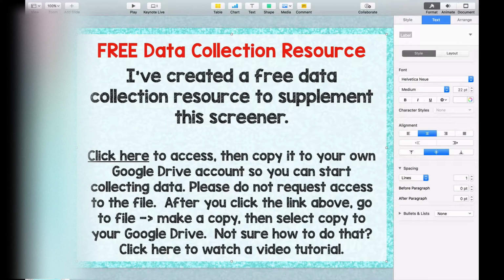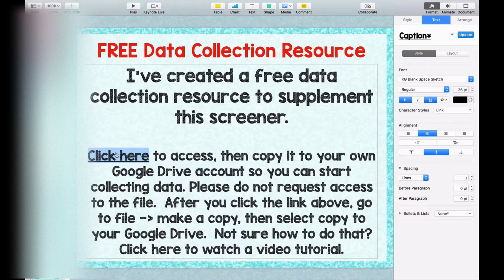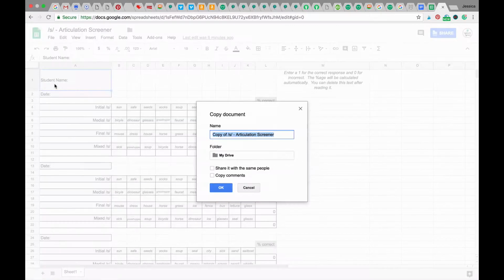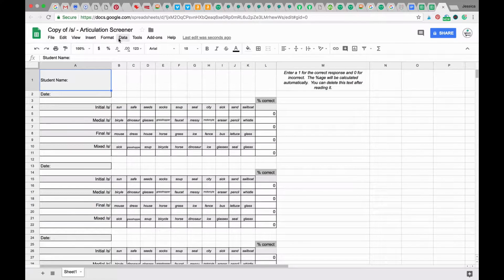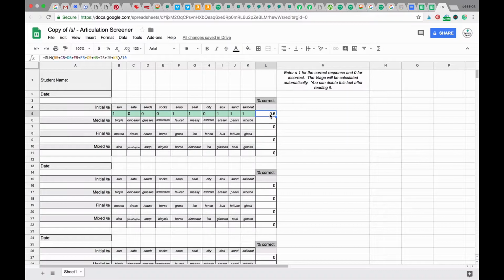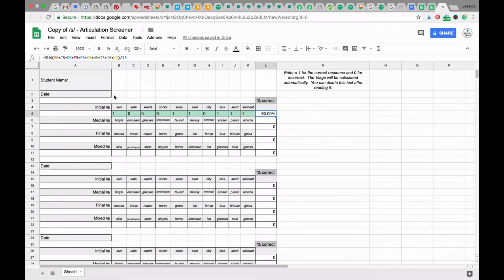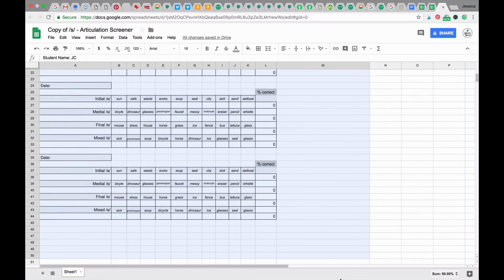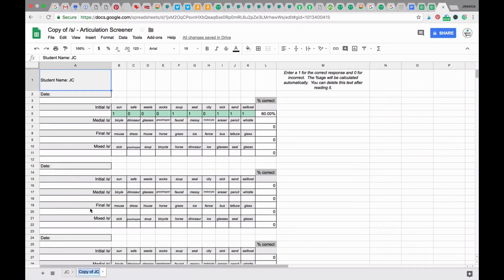Free Articulation Data Collection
This video explains how to access and duplicate your free articulation data collection sheet that comes with your No Print Articulation Screener.